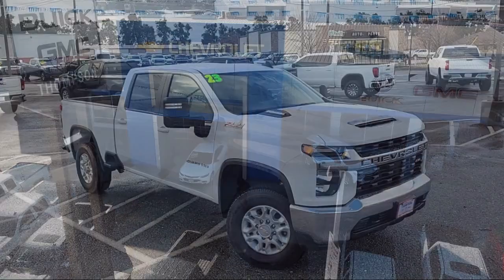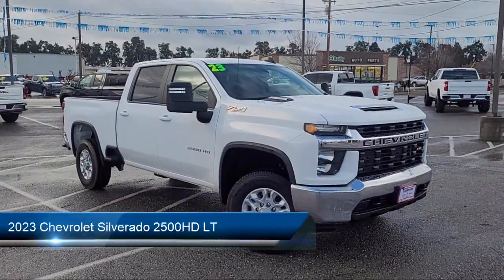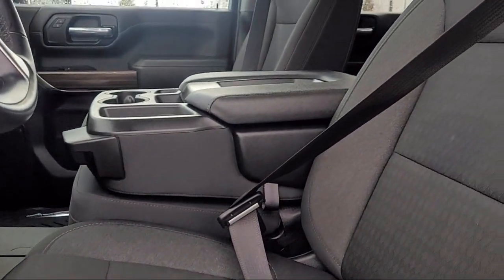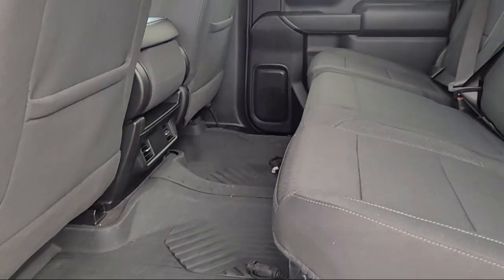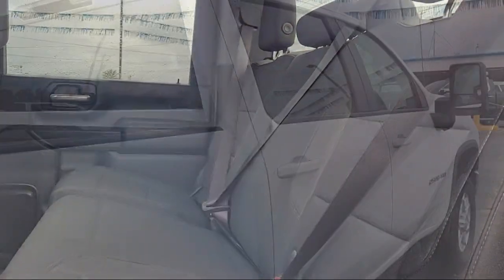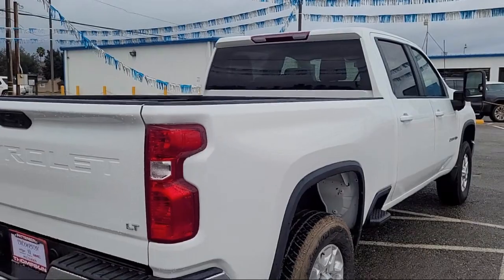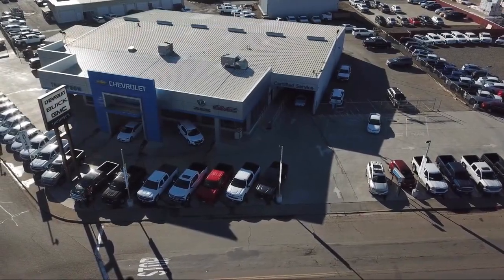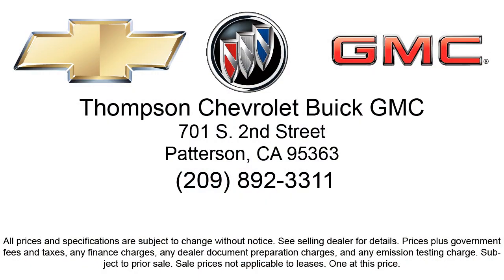2023 Chevrolet Silverado 2500HD LT Crew Cab Modesto Tracy Turlock Los Banos Merced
2023 Chevrolet Silverado 2500HD LT Crew Cab Stock Number: A6561 Vin:2GC1YNEY4P1731067.

701 S. 2nd Street